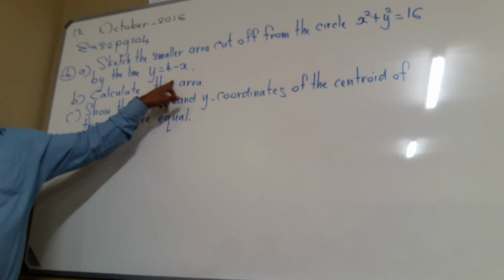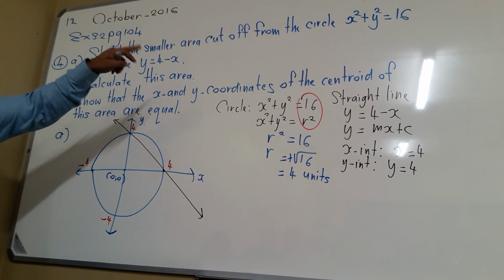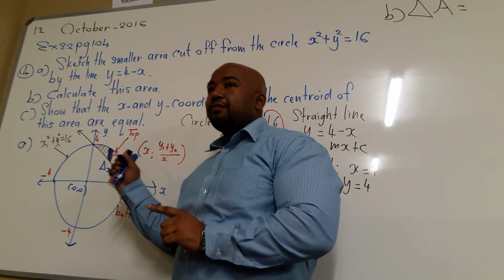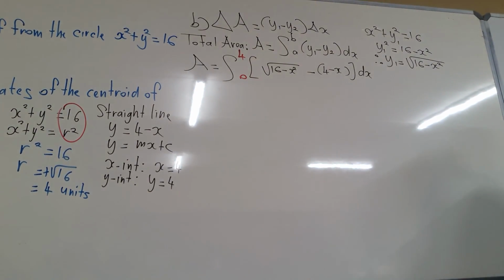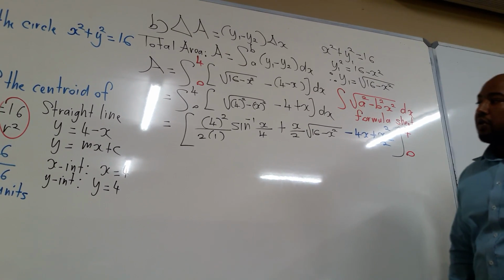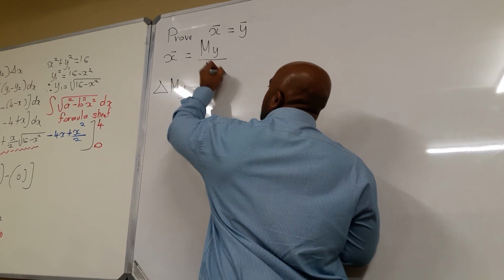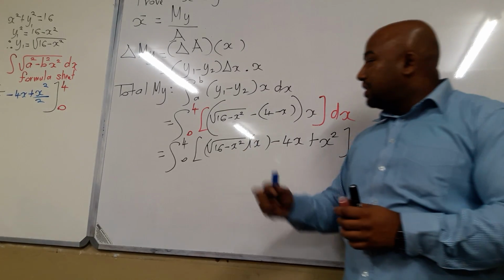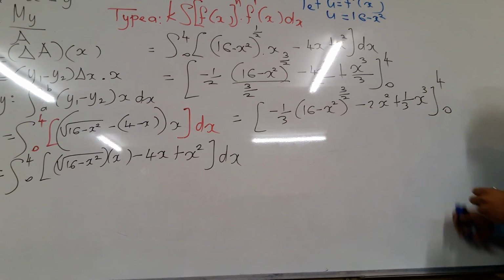Centroids(Part 1) by Mr Y. Mia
Determining the Centroid of the area bounded by two curves.
In this example we prove that  the coordinates are equal.